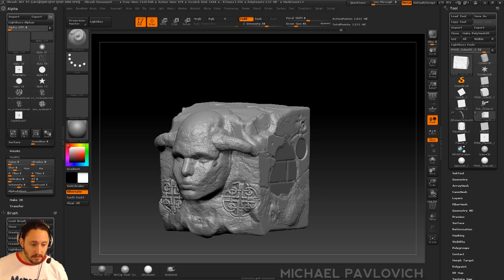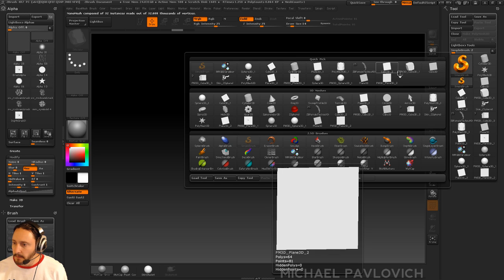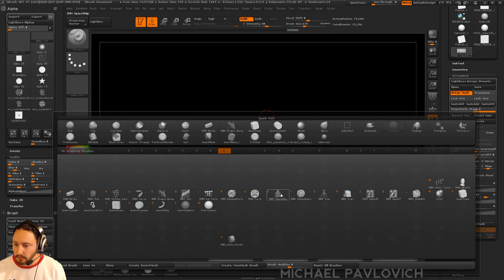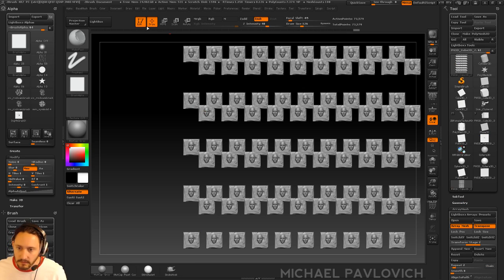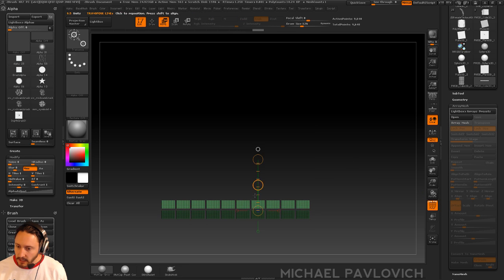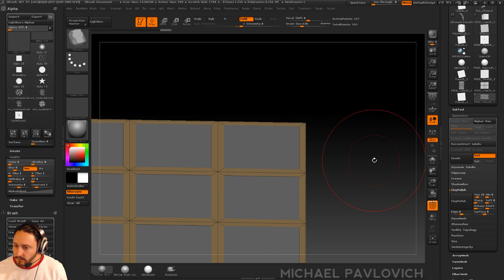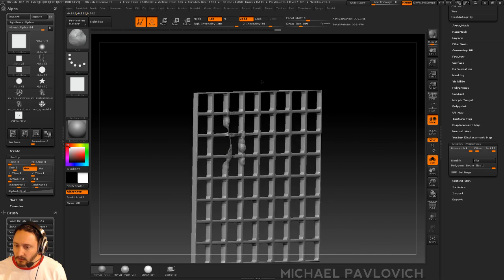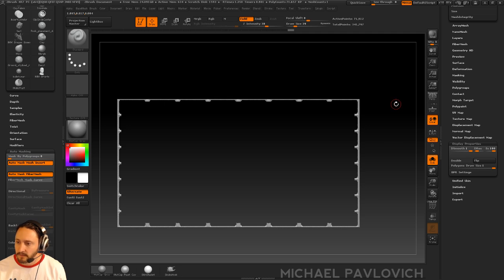ZModeler, Nanomesh, and Array Mesh walls